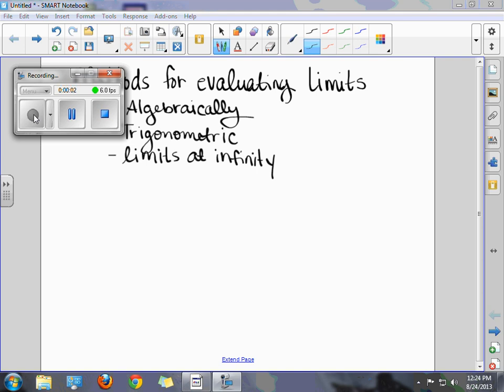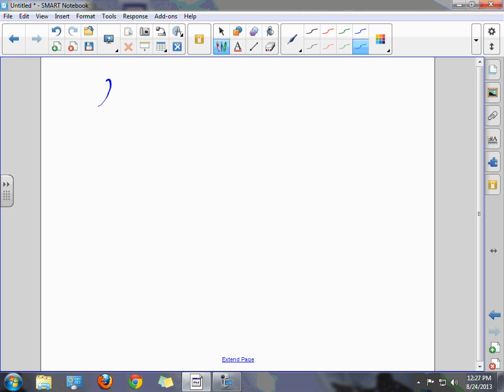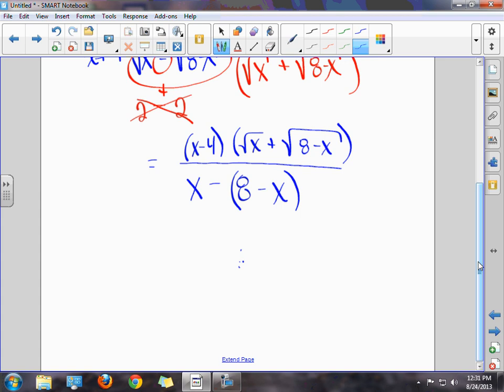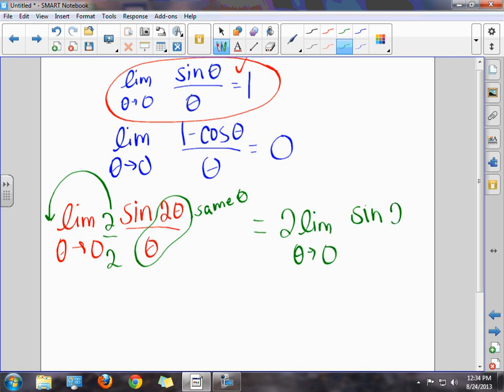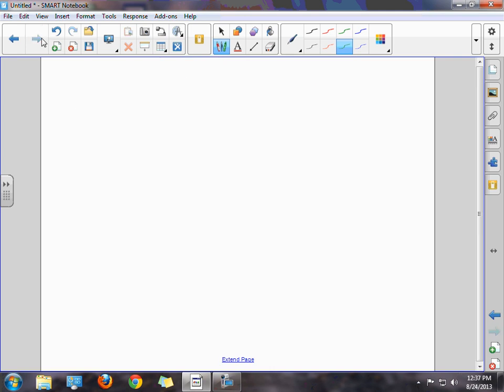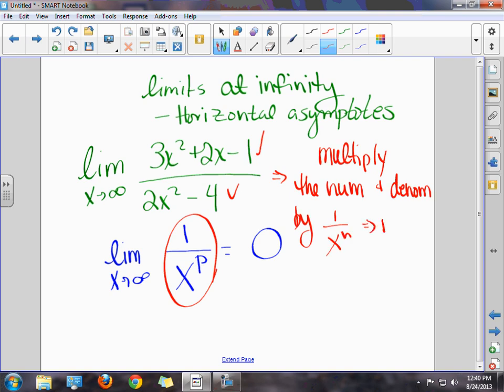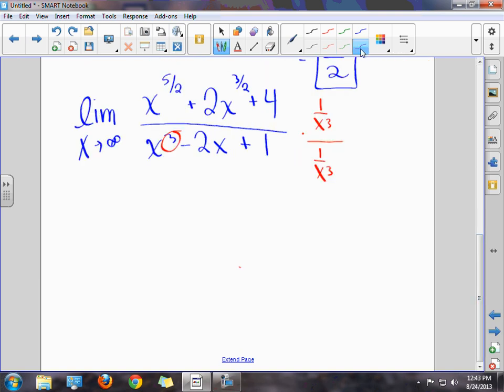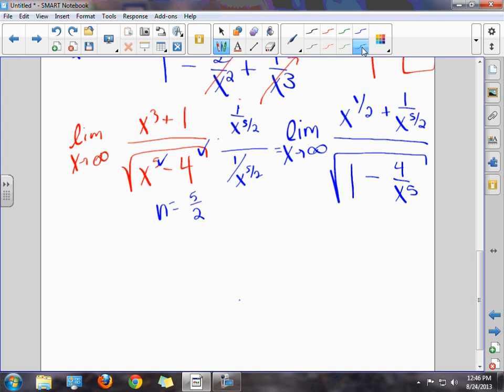Chapter 2 Day 3 Methods for evaluating Limits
Evaluating Limits using algebra, Trig limits, and limits at inifinity